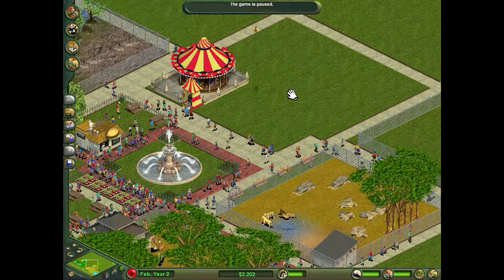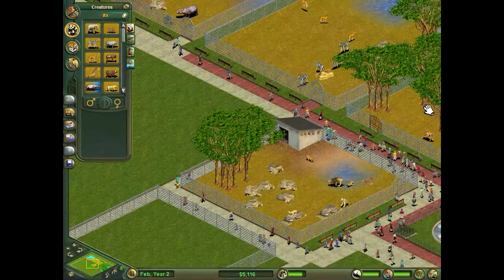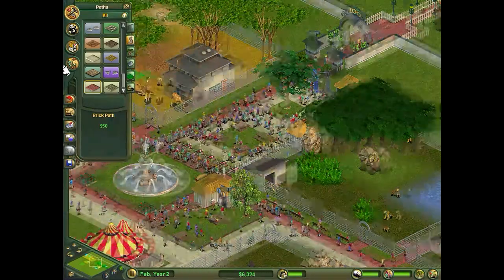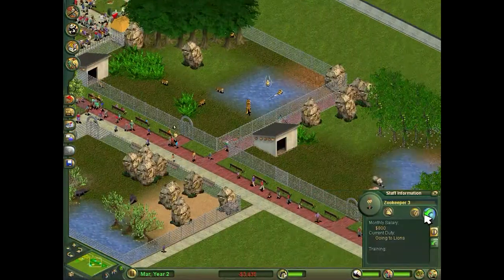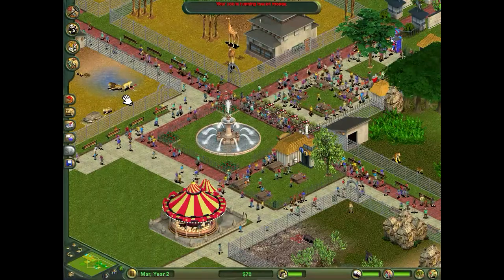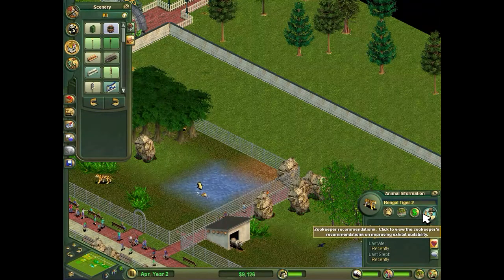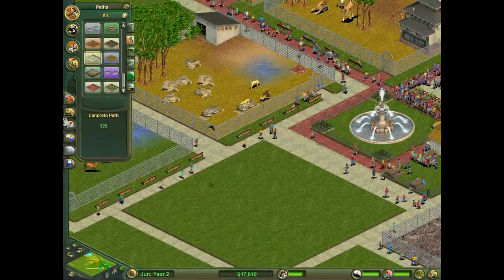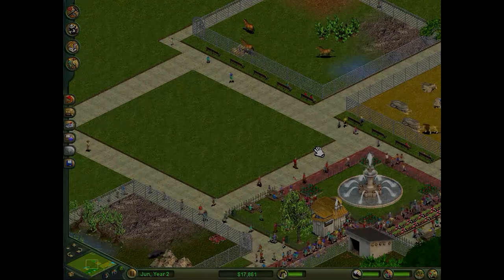Let's Play Zoo Tycoon: Complete Collection! Episode 6 - Wild Horses & Money Woes!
In this episode we're still recovering from our money losses but after making a few tweaks I'm sure the park will be thriving again! We also welcome a trio of Przewalski's Wild Horses to the zoo too.